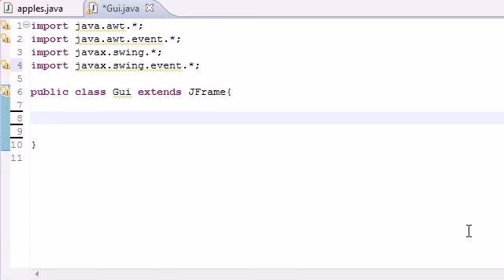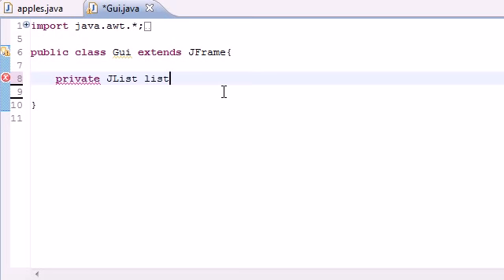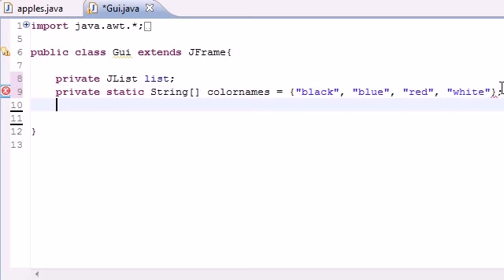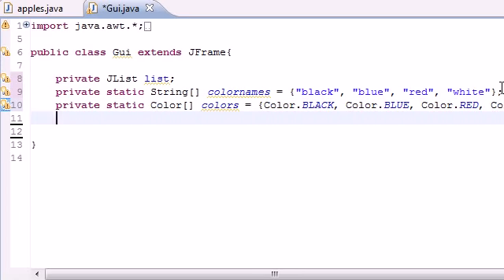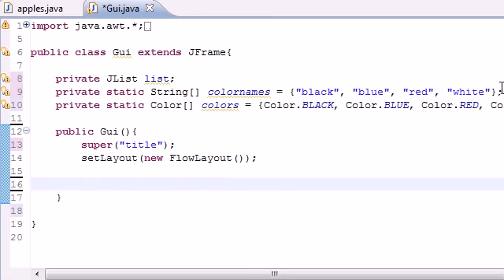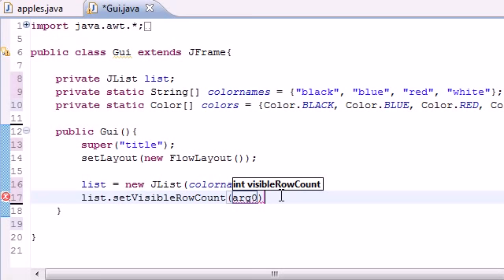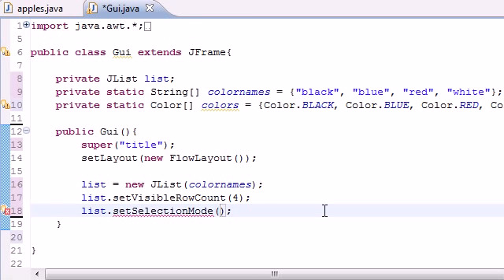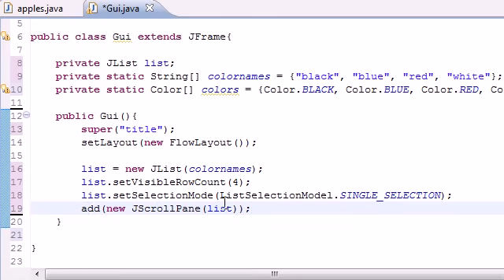Java Programming Tutorial 70 JList